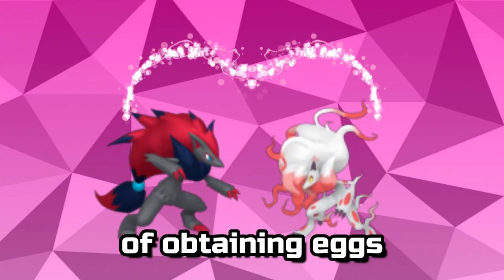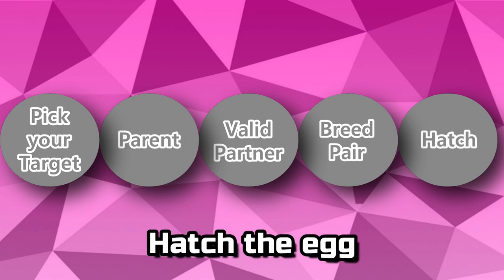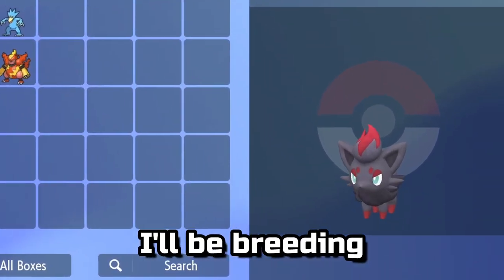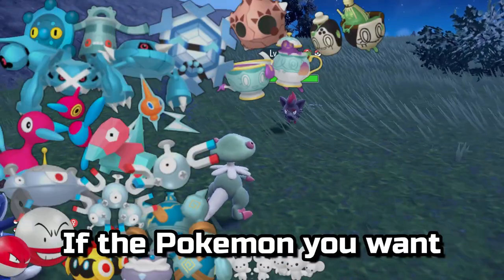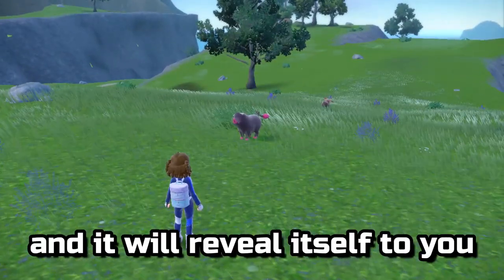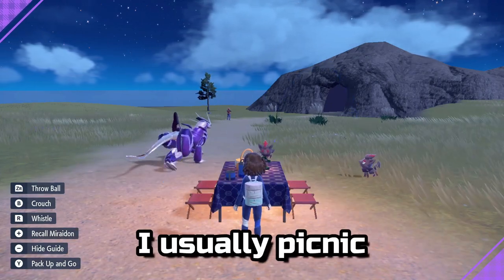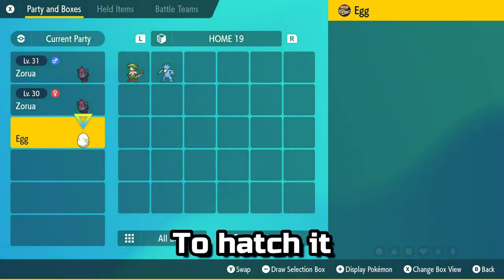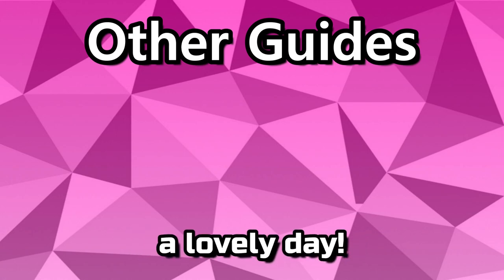Simple Breeding Guide | Pokemon Scarlet & Violet (1)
The very basics of breeding Pokemon in Scarlet and Violet. The first video in my complete series diving into the depths of breeding mechanics in these games.

00:00 Breeding?
00:22 The 5 Steps
00:52 Warning: Unbreedable Pokemon
01:32 Target
01:35 Parent
02:33 Partner
03:40 Breed
04:33 Hatch